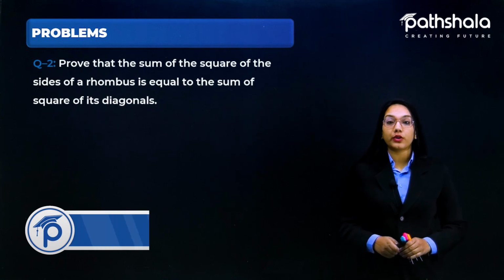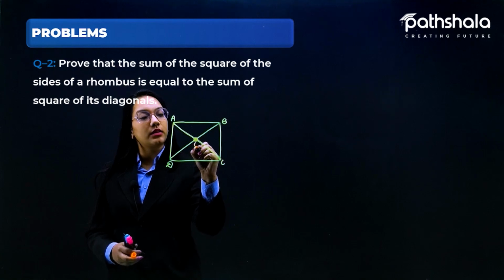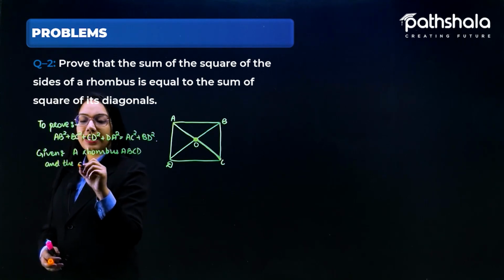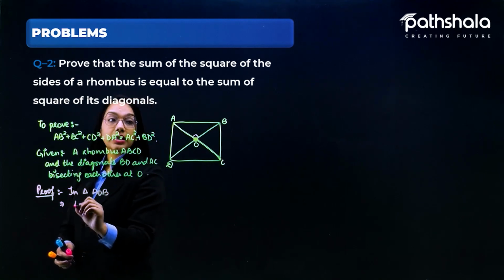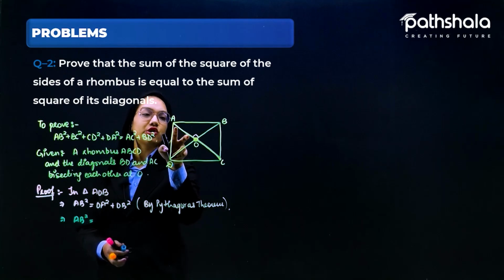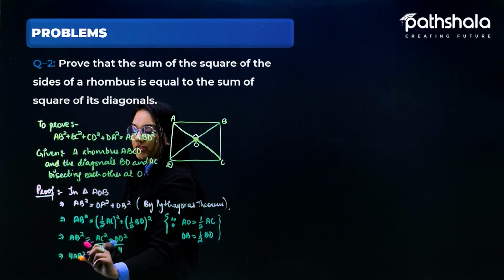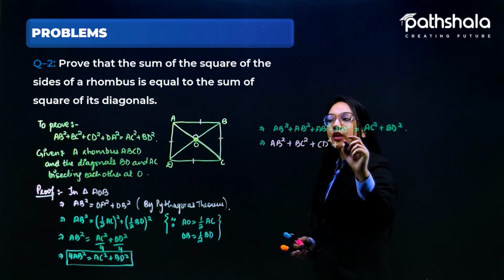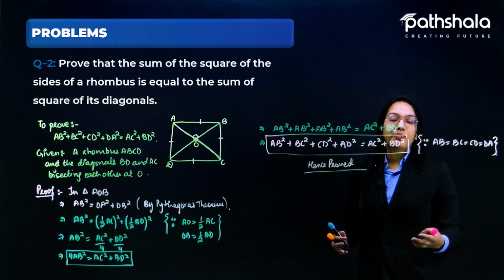Problem (Ques-2) | 6. Triangle | Maths | Class 10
Subject : Maths
Chapter :  6.Triangle
Topic Name : Problem (Ques-2)